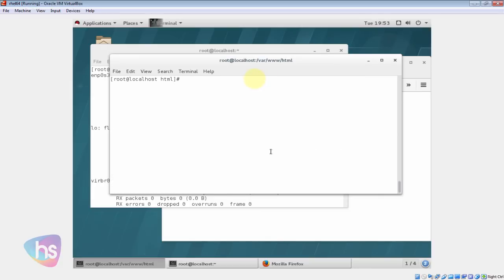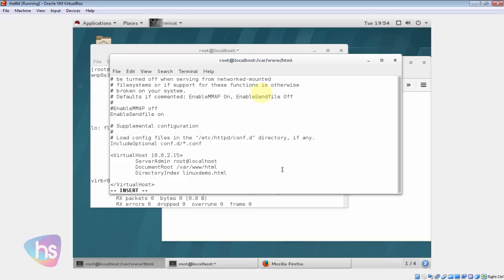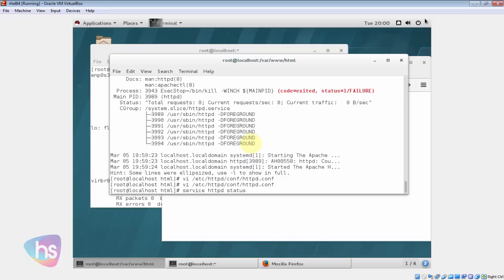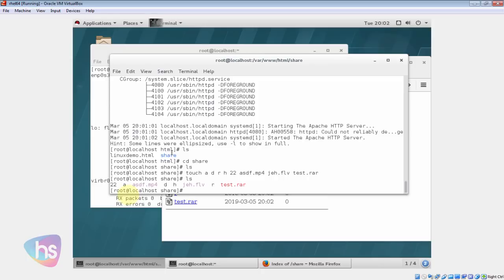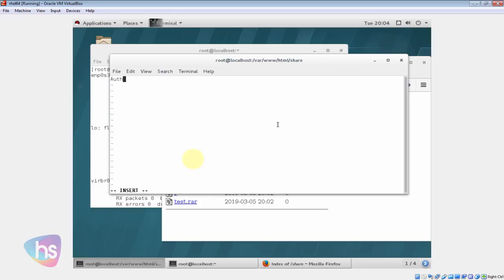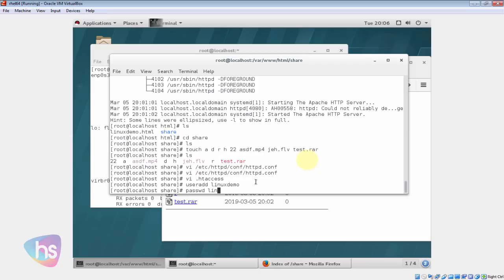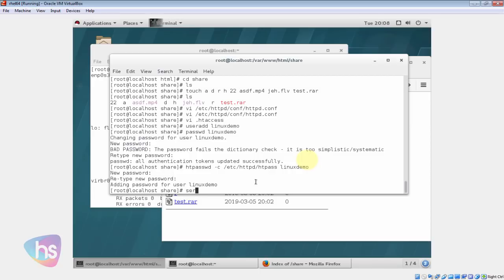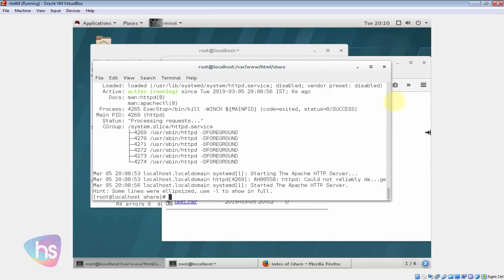apache installation | Linux apache configuration | Linux tutorial freshers | Harisystems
Linux tutorial for beginners | Linux apache configuration | Linux Experienced, Freshers | Linux Training | Harisystems